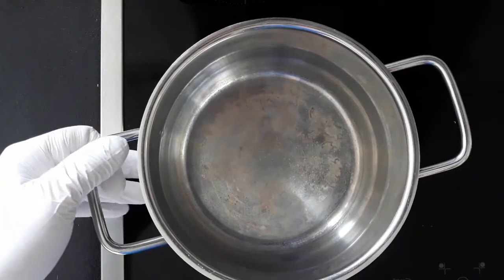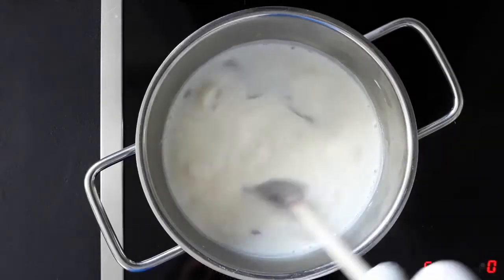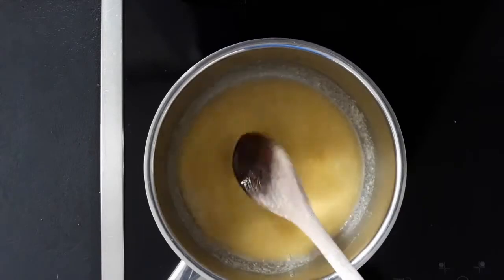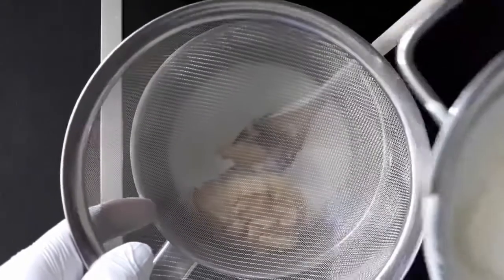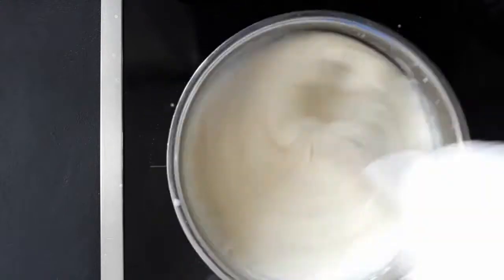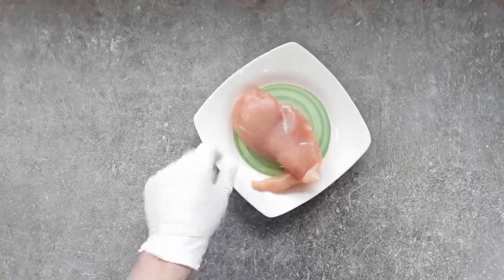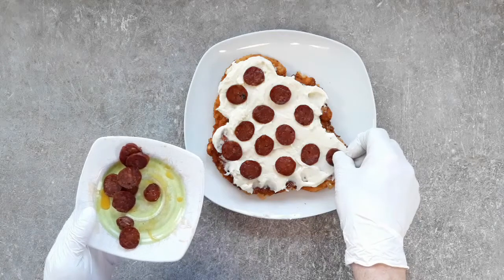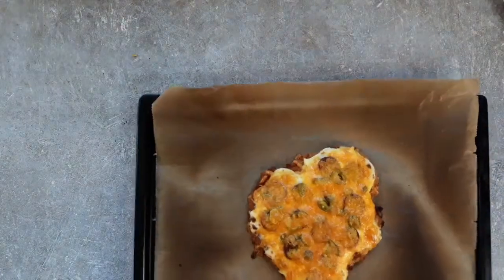How to make a PARMO! Middlesbrough's Teesside Chicken Parmesan recipe AND the Stanley Hollis story!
The world famous Boro Chicken Parmo recipe here lads and lasses. Perhaps Middlesbrough's greatest gift to the world. Apart from Stanley Hollis of course. War hero and the only recipient of the Victoria Cross on D-Day. I'll show you how to make a Hot Shot chicken parmesan and teach you a little bit about Teesside's bravest son. I must admit, I get a bit watery eyed when I think about these two Teesside legends. Enjoy!

Bechemel Parmo sauce recipe (enough for 4 large parmos):

500 ml of milk
1 medium onion (chopped coarsley)
7 fresh peppercorns
Bay leaf
Salt to taste
75g melted butter
80-100g of flour (enough to make a solid ball with the butter)

Credits:

Everyone back to mine for a Parmo! - Stolen from the late great Alastair Brownlee RIP.

D Day map pic - Operations Greenwood and Pomegranate Normandy July 1944 EN.svg: Philg88Derivative work: Hogweard / CC

British troops wading ashore - War Office official photographer, Wooldridge (Sgt) / Public domain

Beach landing pic 1 - No 5 Army Film &amp; Photographic Unit, Midgley (Sgt) / Public domain

Beach landing pic 2 - No 5 Army Film &amp; Photographic Unit, Midgley (Sgt) / Public domain

German stronghold pic - No 5 Army Film &amp; Photographic Unit, Midgley (Sgt) / Public domain

Up the Boro!